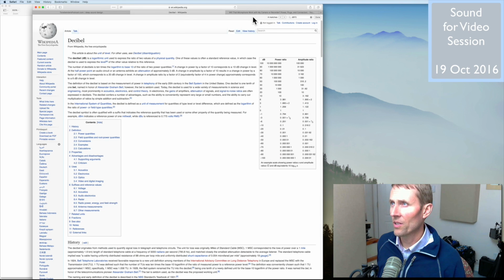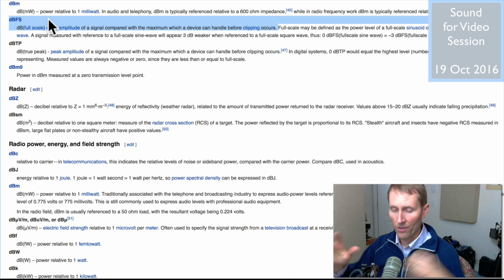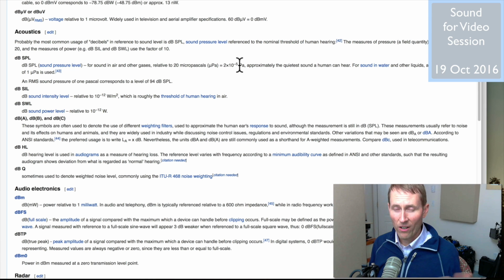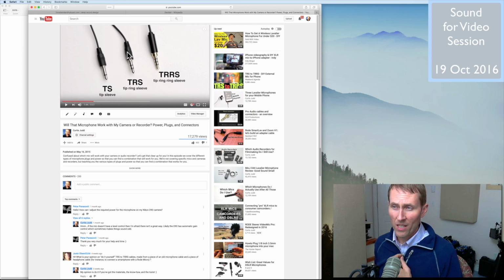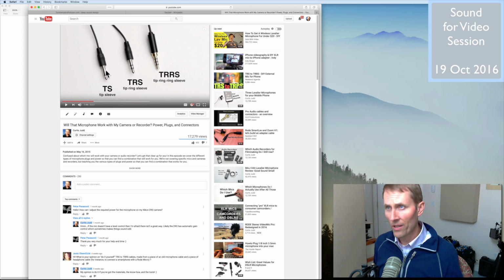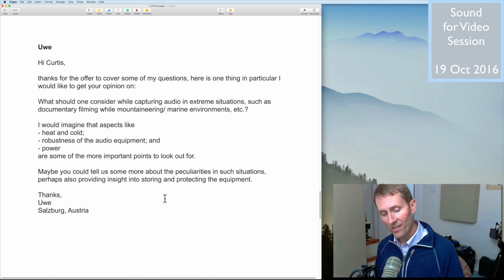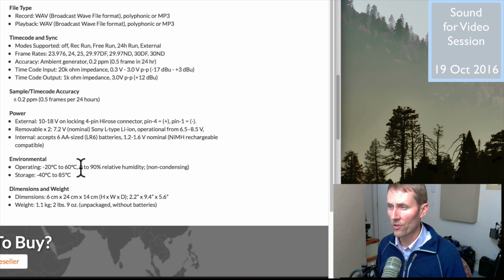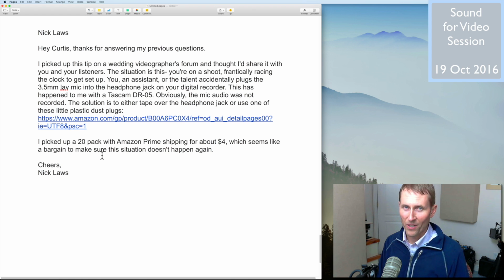Sound for Video Session: ADR, dB, SPL, Cables, and Adverse Conditions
If you are interested to learn how to record or post process sound for video and film, please have a look at my courses

In our Sound for Video Session this week, we discussed several thoughtful questions:

- What are all the different dB scales and how do you just measure how loud sound is?
- Which cables do I need to connect all my microphones, wireless, and recorders?
- What are some tips for when you’re recording in very hot, very cold, or very humid conditions?